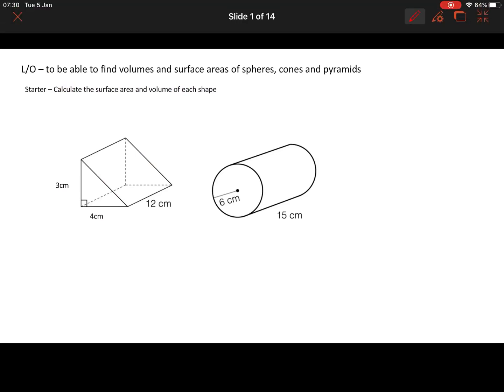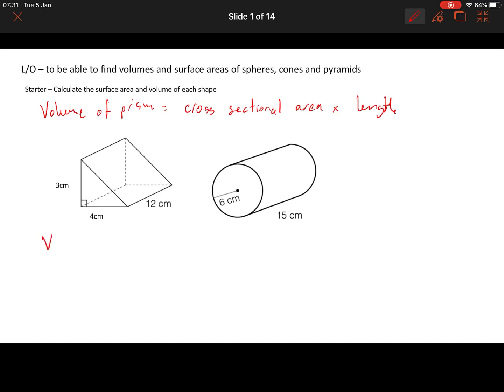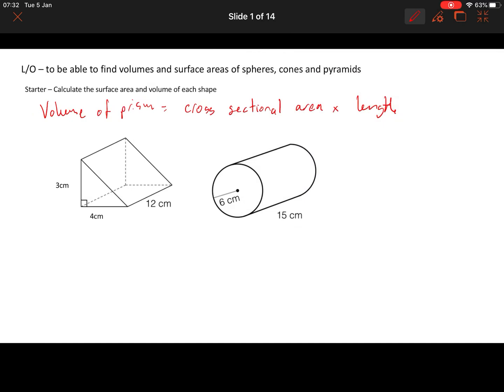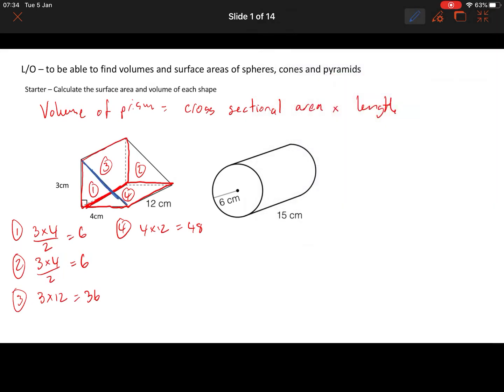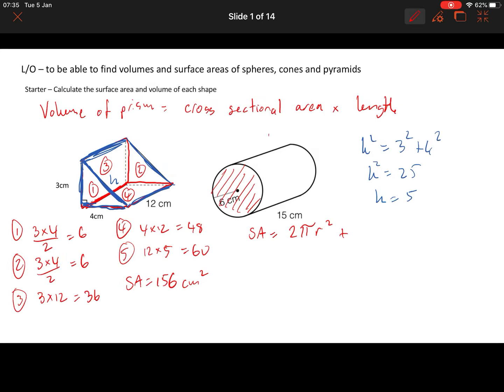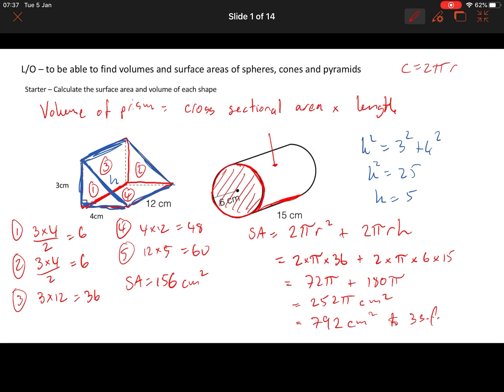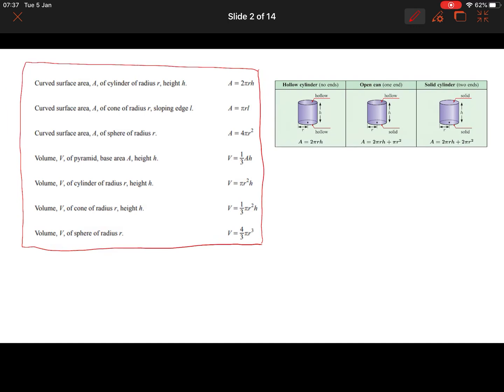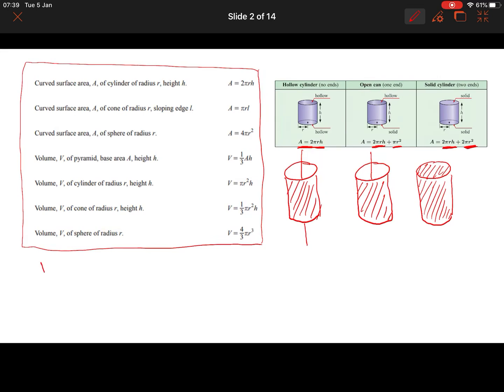Yet 10 volume and surface area intro video part 1